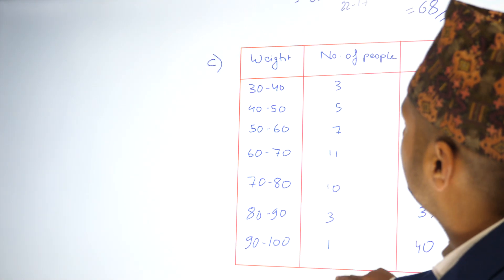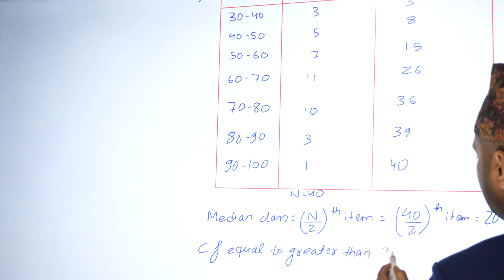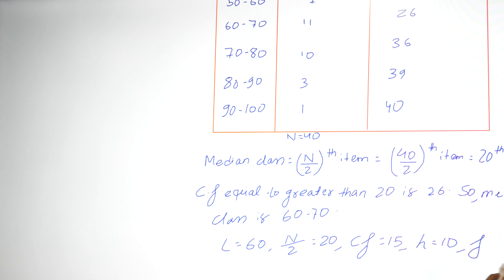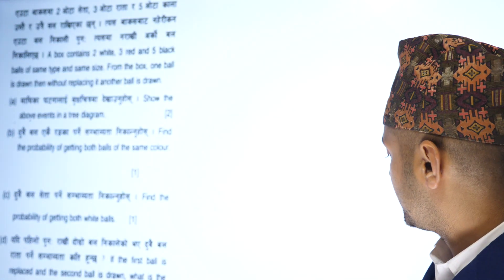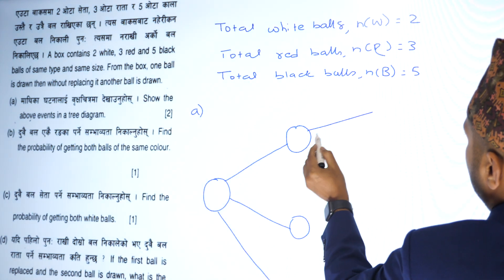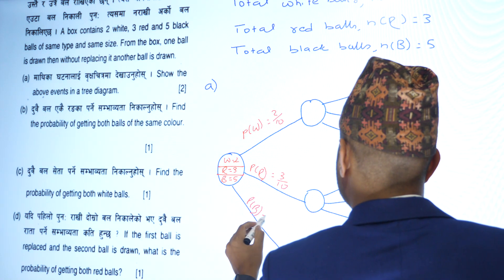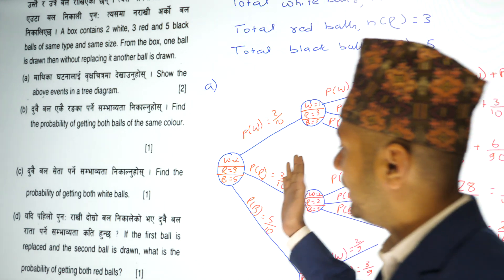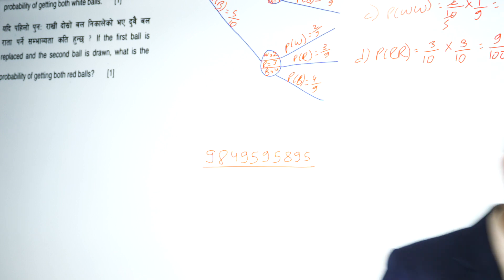Class 10 C. Math Model Set 6 Part 5 | CDC 2080 New Model Set Question | SEE C. Math | SEE Exam